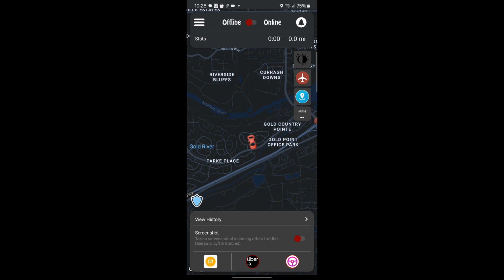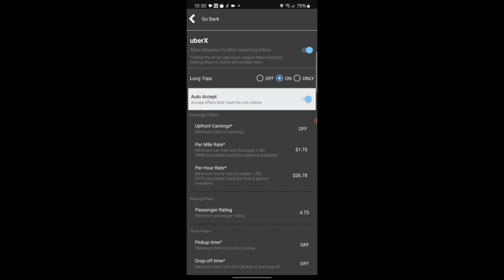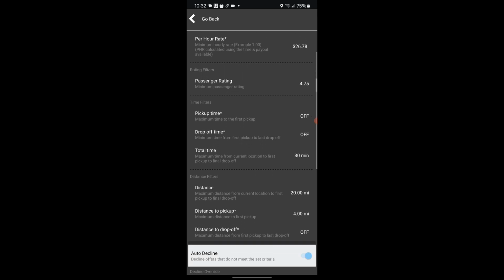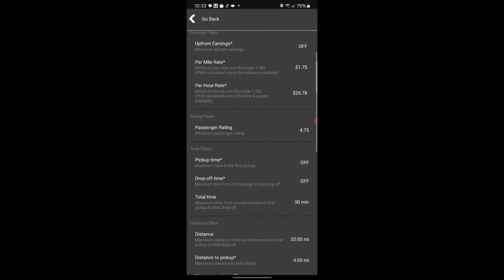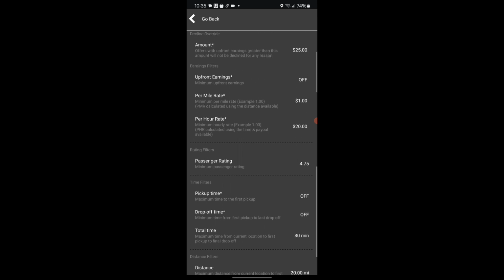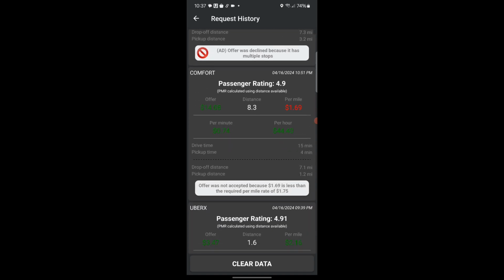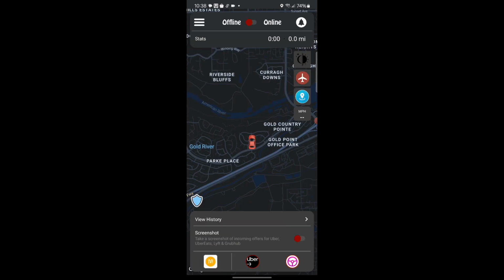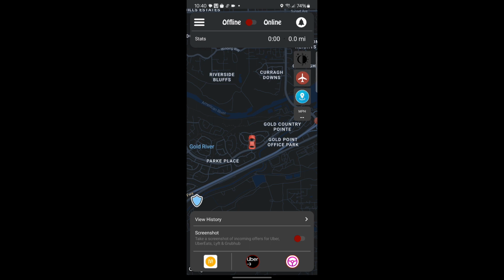How I setup Maxymo.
An in-depth look at how I have setup Maxymo to earn a consistent profit.

Earn at least $1,020 for your first 100 passenger trips in 30 days.

Drive with Lyft in Sacramento, and you get a bonus up to $410 if you give 170 rides in your first 30 days. Terms apply.